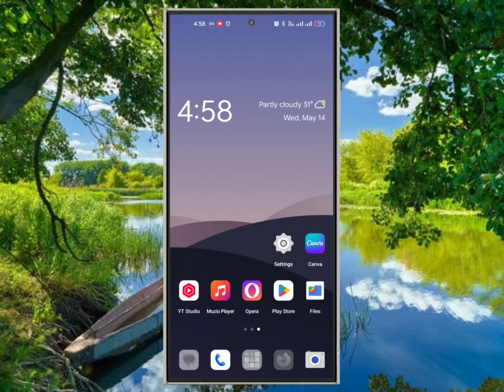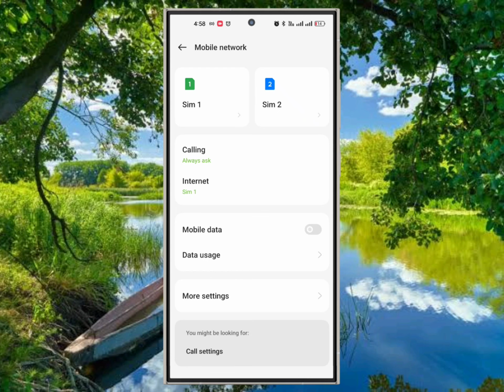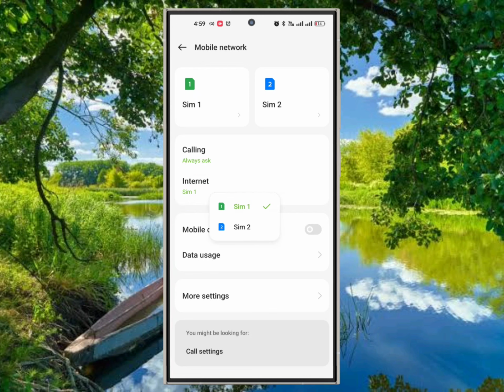How to Switch Mobile Data Between SIM 1 and SIM 2 on Android | Dual SIM Settings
Learn how to easily switch mobile data from SIM 1 to SIM 2 (or vice versa) on your Android phone. This quick tutorial works for most dual SIM smartphones including Samsung, Xiaomi, Realme, Oppo, Vivo, and more. Perfect if you want to manage your data usage or switch to a faster network.

switch mobile data sim 1 to sim 2, dual sim data settings, change mobile data sim, android sim settings, sim 1 to sim 2 internet, sim data switch